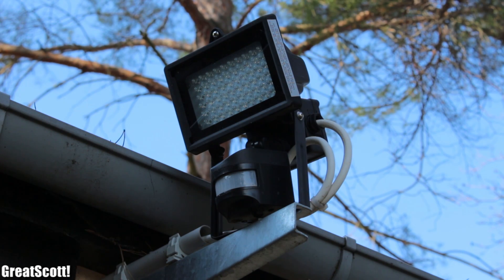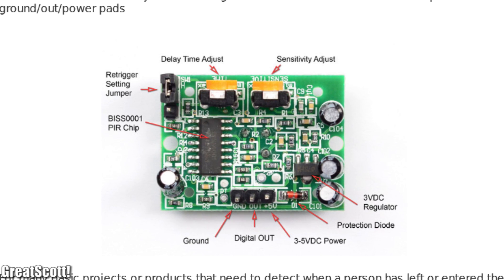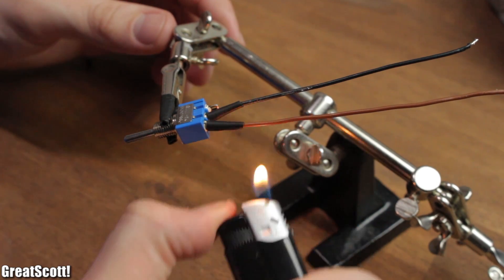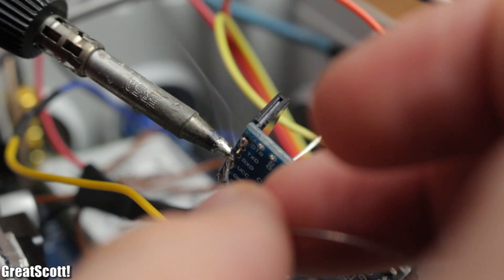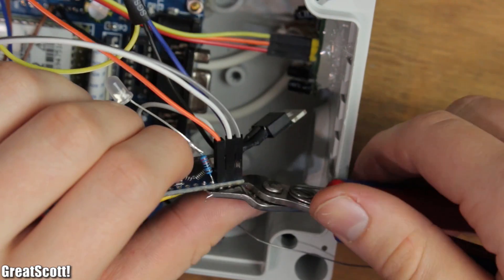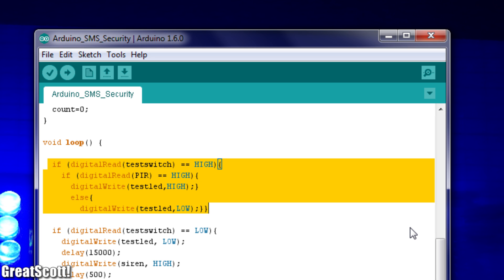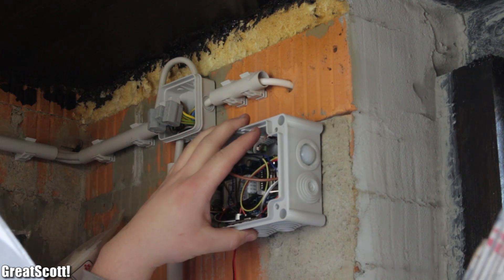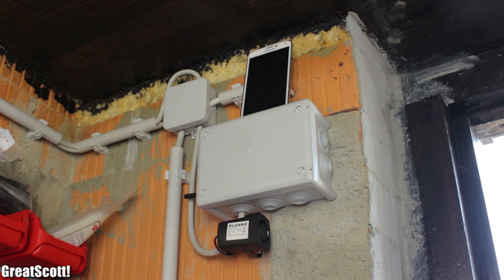DIY Motion Detection SMS Alarm System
In this video I will combine a cheap PIR motion sensor with a TC35 GSM module to build an alarm system which sends you an "INTRUDER ALERT" SMS whenever somebody tries to steal your stuff.

2011 Lookalike by Bartlebeats

1x Arduino Mini
1x FTDI breakout
1x Female headers
1x TC35 GSM module
1x PIR sensor
2x Toggle switch
1x Step Up converter (5V-12V)
1x Siren
1x BUZ11
2x 10kΩ resistor
1x 5mm green LED
1x 220Ω resistor

Amazon.de:
1x Arduino Mini
1x FTDI breakout
1x Female headers
1x TC35 GMS module
1x PIR sensor
2x Toggle switch
1x Step Up converter (5V-12V)
1x Siren
1x BUZ11
2x 10kΩ resistor
1x 5mm green LED
1x 220Ω resistor

2011 Lookalike by Bartlebeats